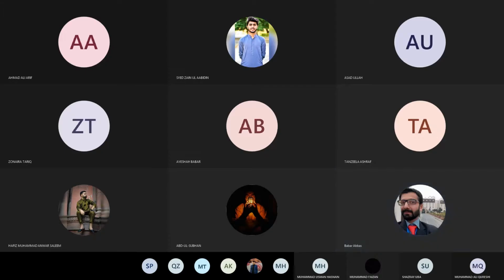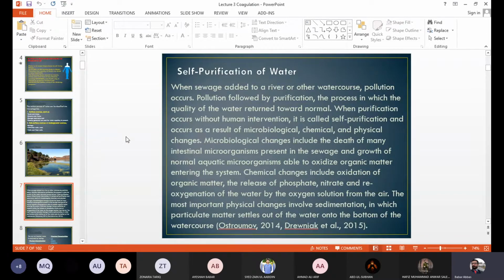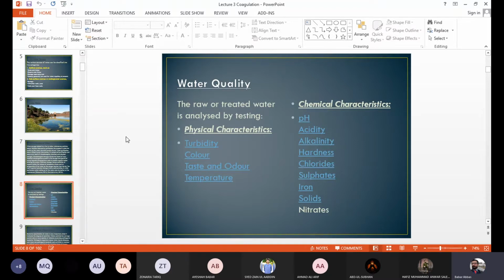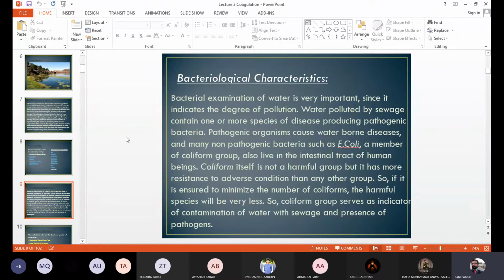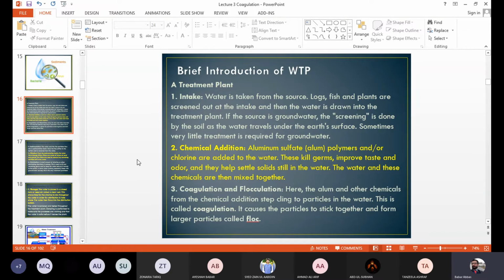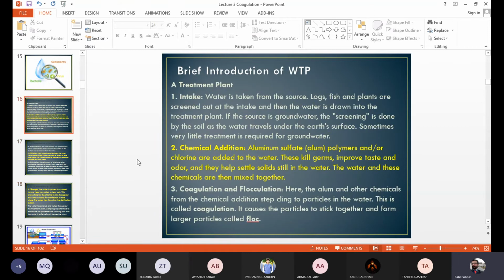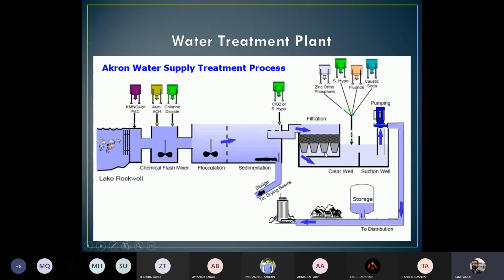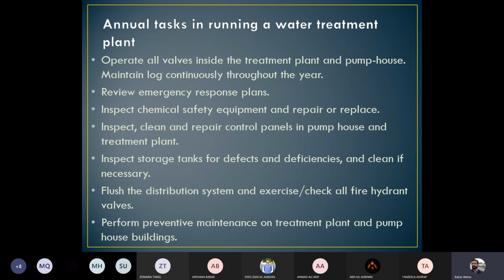L4 Importance of Water Treatment Hindi | Urdu Ceashcourse#2021 Environmental civil #2021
This tutorial may help environmental engineers, civil engineers, chemical engineers, polymer engineers and many other fields.
Looking forward for your wonderful support. Advices are welcomed in comments please.

en savoir plus sur l'environnement